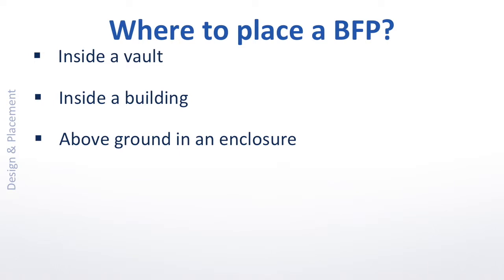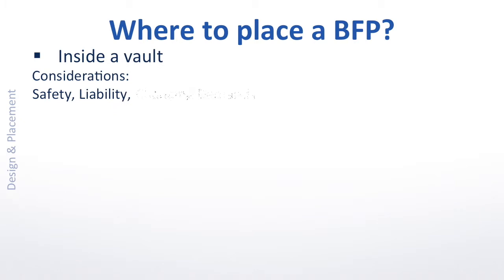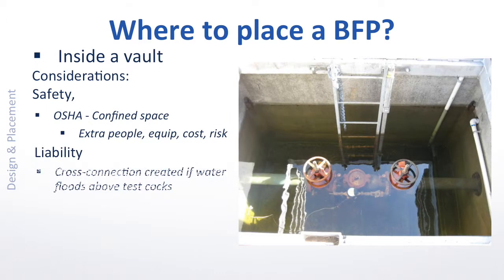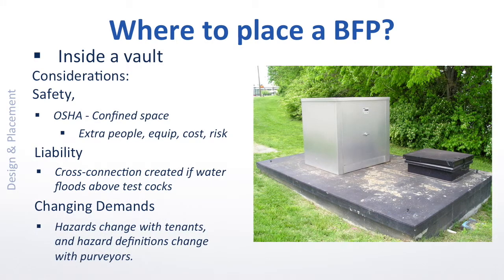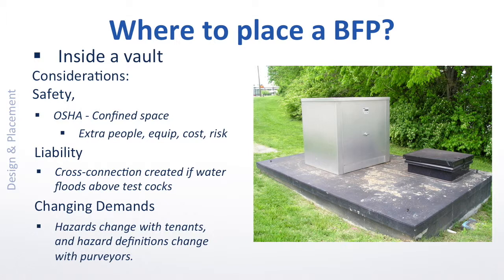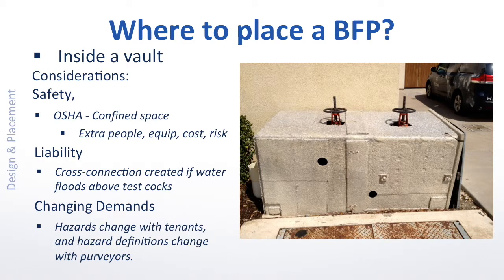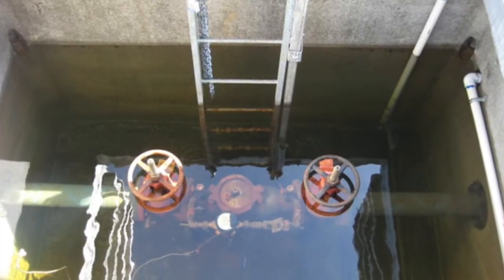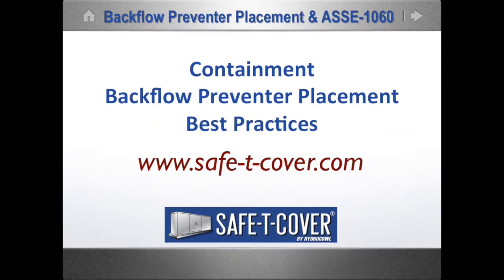Where Is The Best Place For a Backflow Preventer Installation?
The best place for a backflow preventer installation is in a backflow enclosure that is outside and above ground. A backflow preventer should never be installed in a utility vault.

Why should backflow preventers be installed in a protective backflow enclosure instead of in a utility vault?

This video will show you some examples of common problems associated with utility vaults.

Just because they think a backflow preventer can do just fine in a vault, doesn't mean that's where it should be. That's because backflow assemblies need annual testing and maintenance and utility vaults are considered an OSHA confined space. You’ll spend a lot of extra money each time your backflow preventer needs to be tested because of all of the safety precautions that will have to be taken. There are many stories of people going into a vault to test a backflow preventer and never coming out because of poisonous gas or a fall.

Utility vaults also flood. A flooded vault significantly increases the risk of a cross-connection happening. When an RPZ backflow preventer is underwater, the test cocks tend to open. That is a recipe for disaster because the contaminated water can easily mix with potable water in these situations.

Other risks associated with utility vaults include:
Mud building up inside vaults
Animals make nests in utility vaults
Backflow preventers malfunction

Above-ground enclosures that are designed and manufactured to meet the requirements of ASSE 1060 are popular in many locations across the U.S. They may not be common in your part of the country and, therefore, you might not have been aware of this option.

Why should backflow preventers be installed in a protective backflow enclosure instead of in a utility vault? The answer is simple. It's the safest, most cost-effective place for a backflow preventer.